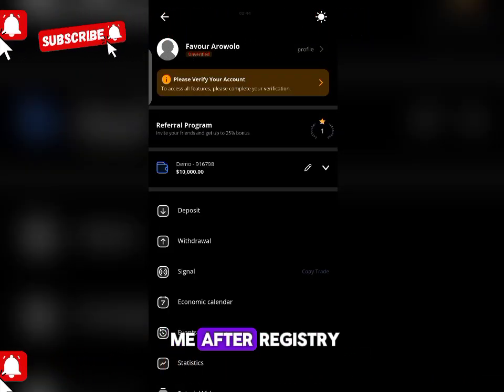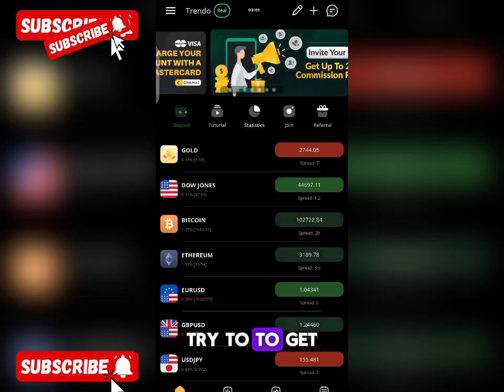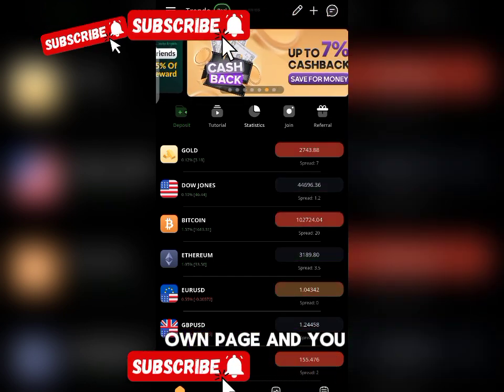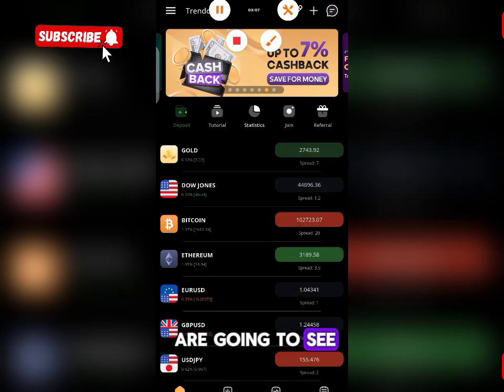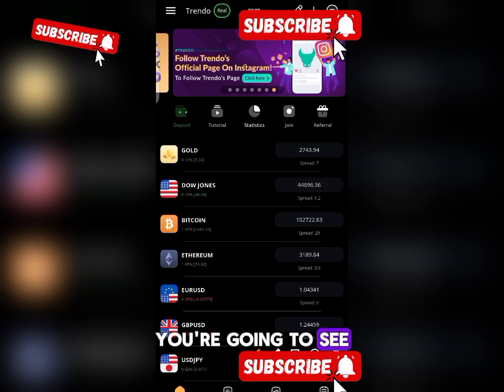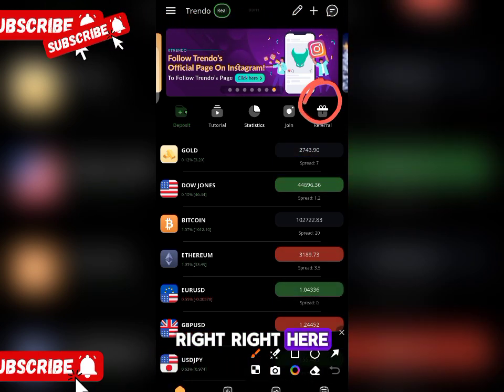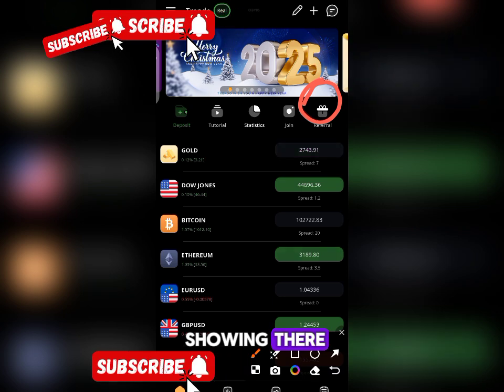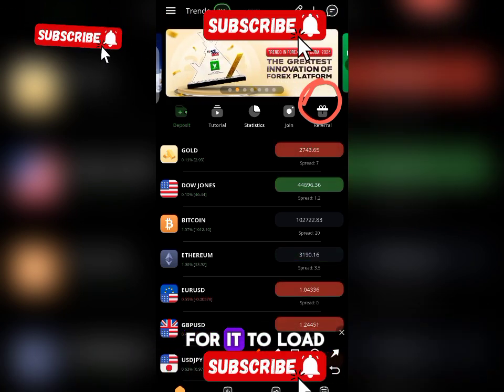💰 Get $100 No Deposit Bonus Forex 2025 | No Lots Size Required + Withdrawal Proof 💰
Welcome to this exciting video where I’ll show you how to claim a $100 No Deposit Bonus in 2025.

This is your chance to start trading with zero risk and no upfront cost. I’ll guide you step-by-step on how to grab this exclusive bonus and start your journey to financial success.

Don’t miss this limited-time opportunity to boost your trading potential without spending a single dime!

Watch this video until the end to learn how to claim the bonus and start trading like a pro.